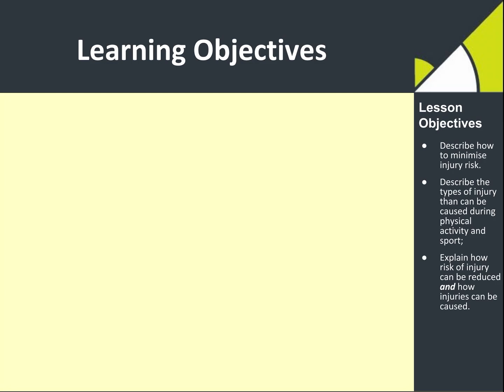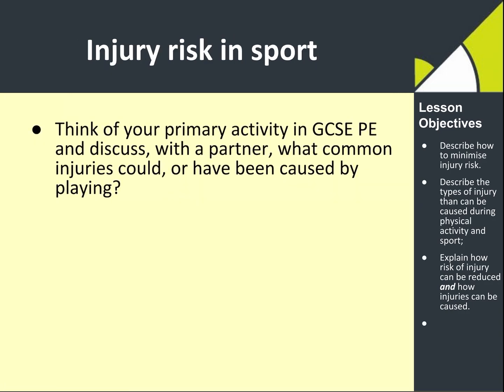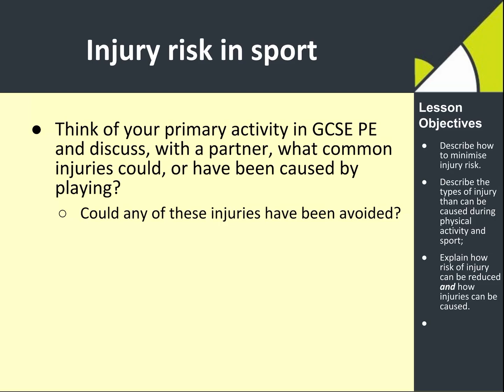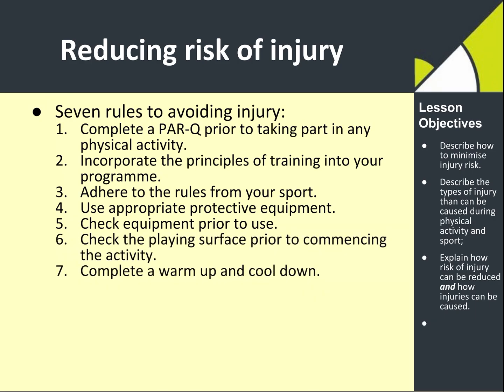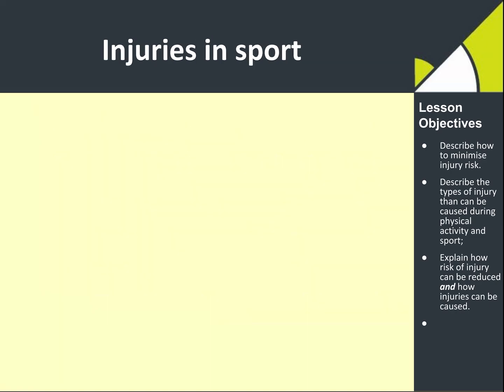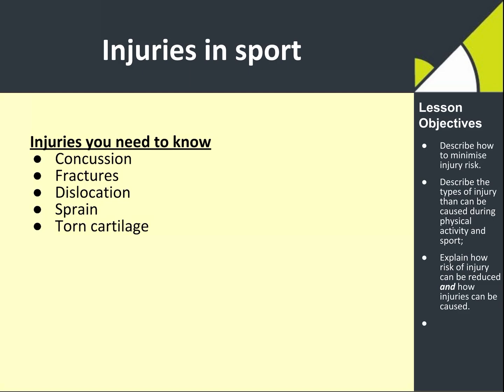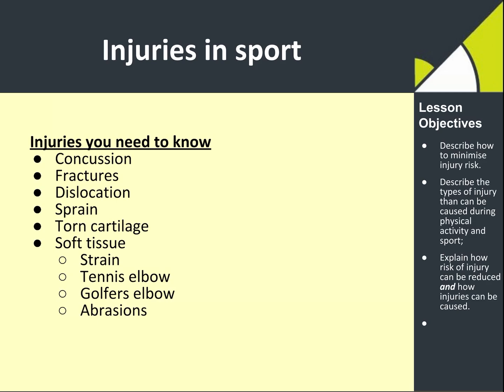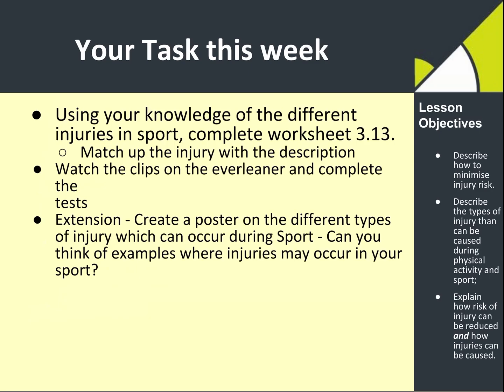Unit 3 #7 Injury in sport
Revision summary for Edexcel GCSE PE.